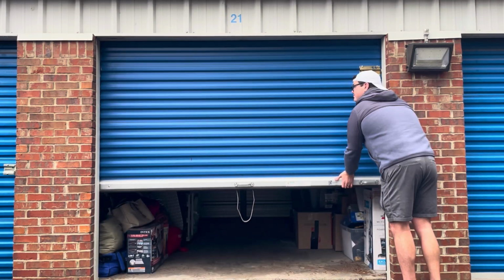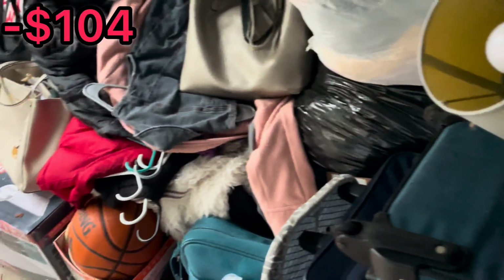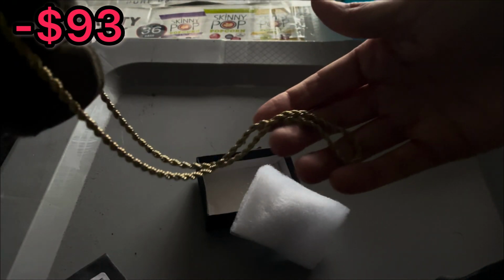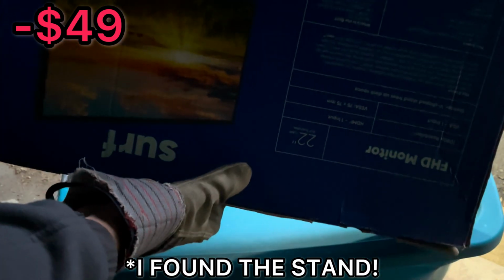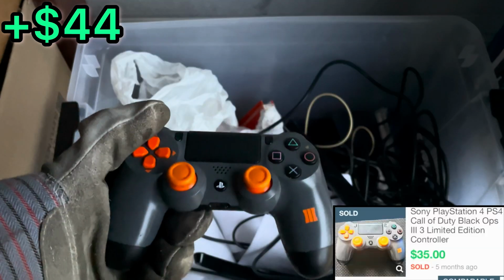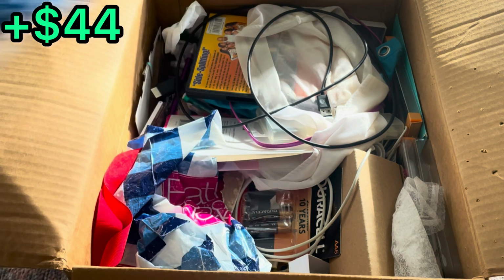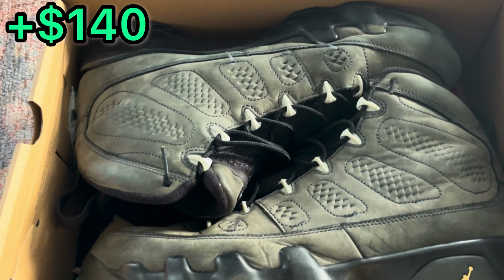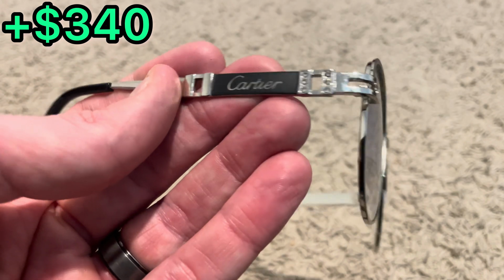$100 ABANDONED STORAGE UNIT…WORTH IT?!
I bought an abandoned storage unit from an online auction for only $120. I was shocked how cheap this went for and knew there was big money to be made from this unit once I saw a PS4 game and a computer monitor in one of the last listing pictures on the auction. What did you think of this purchase?